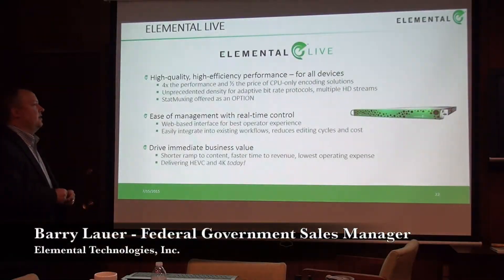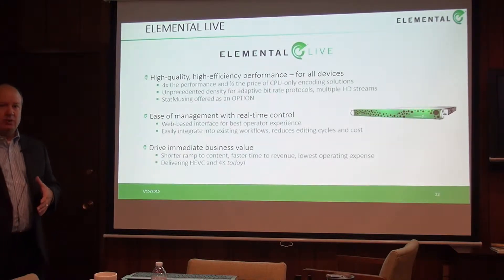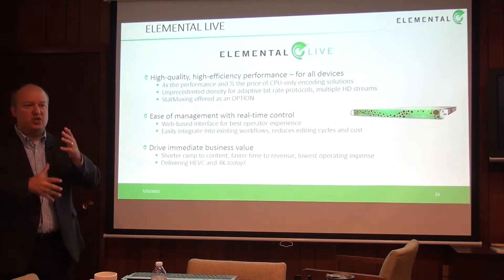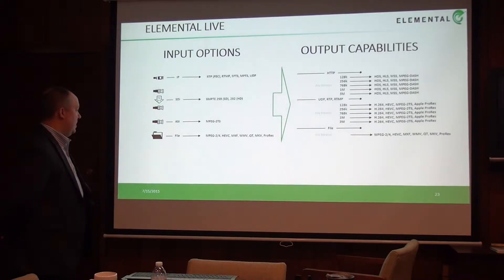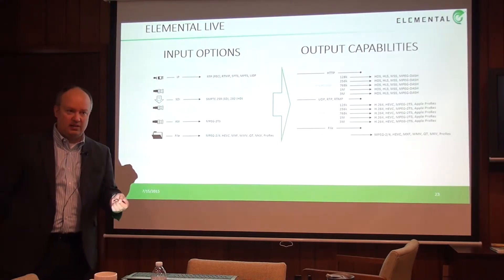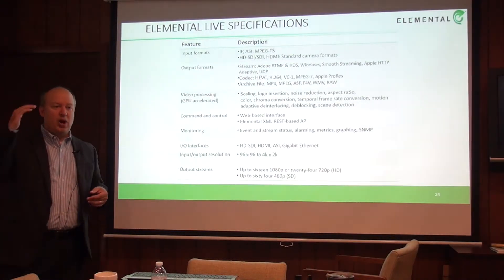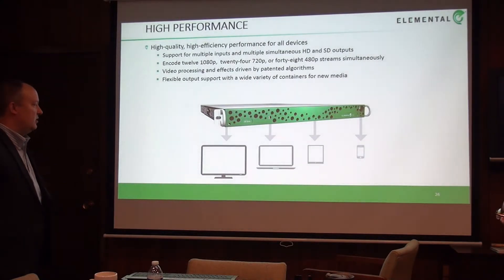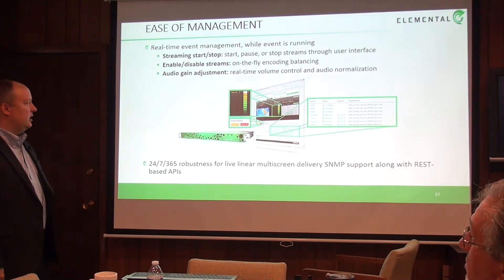Elemental Live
Barry Lauer, Federal Government Sales Manager at Elemental Technologies Inc., talks about their Elemental Live. This device provides real-time video and audio encoding for broadcasting and streaming purposes.

Video Transcript:

So we’ll go into Elemental Live first. This is probably our biggest selling device. If you’ve noticed, it’s a one RU, it’s very dense. It will do real time transcode, so we can take in an SDI, IP, ASI, will transcode it in real time and we can deliver it as multicast, unicast, any of the ABR, HEVC, MPEG4, TS. We also offer StatMux.

We introduced the NAB, the world’s first multi-Kodak StatMux, so we can put MPEG4 and HEVC inside of a single StatMux pool. So StatMux allows, let’s say you have a 30 megabit pipe but you’ve got 40 megabits of video that needs to go somewhere, algorithmically we can make that happen because we will put them all in a single transport stream and we will, where there is heavy motion in one video that will get the majority of the bandwidth where the other ones will have a lot less activity, shrink the bandwidth required on those. So there is a lot of compression going on and it’s very dynamically happening within that stream. So we can compress those to get it across a 30 Meg pipe, so you literally go in there and say how big your pipe is and then it will compress down to fit the video into that pipe.

On the input side, we can take in IP, that’s RTP, RTMP, single program transport stream, multi-program transport stream or UDP multicast, SDI, that’s HD or SD, ASI and we can actually play a file too. So you can point it on just a storage and play that file.

In real time, transcode any of the inputs to any of the outputs. So you can go HTTP with ABR, any of the bit rates to HDS, HLS, smooth streaming, MPEG dash. You can do multicast, you can put it out RTP, RTMP at any of the bit rates or you can save to file. So you can archive to a file or storage. If you need to save to VOD to make a VOD asset from the live material, you can point to a shared storage device and save it as a high pro res file or an HEVC file or an H.264 file. So you can save in all of those different formats if you want to and then immediately make those available as Video on Demand Assets in the System.

One of the things that we can do that we’re seeing a lot of is if you give us a signal, in MPTS with all of the channels in it, we can break out each one of those channels and we can make a multicast from each one of those. Each one of them will have a PID so we will break out each one of the channels, so one may be labeled ESPN, we will create a stream set for that all ABR. We can do that for every channel in the MPTS and create all of the different outputs that you want for those particular inputs.

So we support AES Encryption, that’s AES 128, in flight or at rest so we can save the files encrypted.  We support DRM across all the ABR formats, so, HLS, HDS all of those we do support.  And we can run on Red Hat or CentOS.

Again this kind of reiterates what we are capable of doing. So just as you mentioned, we can go to the set top box, or the TV, the laptop or any of the mobile devices. You wouldn’t want all of your individuals necessarily hitting the live if there is a bunch of them, you would want them hitting an origin server, which will kind of be between the live and the user.

So a little shot of our GUI, it’s very simple. You’ve got as many adjustments that you want to make. Or, it can just be a simple drop down I want to stream to iPads and it will populate it with all of the settings you’ll want to create that traditionally look really good in iPads. We’re used to doing 24/7/365, that’s what our broadcasters rely on, so we build our equipment for those types of workflows in those environments.

So here is a very simple live workflow. Take in an IP, or SDI, here we are showing a primary and a back up Elemental Live Unit controlled by the conductor, the management tool, and then we are streaming to a CDN and then going to the display devices. The conductor can handle the fail over so if the system fails, if the primary fails, it will notify the conductor, or the conductor is constantly checking, the conductor will realize that the primary has failed. It will automatically send router calls to the router to say, “Hey, I need those same feeds that were being sent to the primary to now be sent to me.” It’ll take all of the profiles that existed on that unit and it will then roll out those profiles. And so, the backup will now become the primary. It will constantly check for the primary to be back online after the time you set in there to kick back. It’ll all go back to the primary.